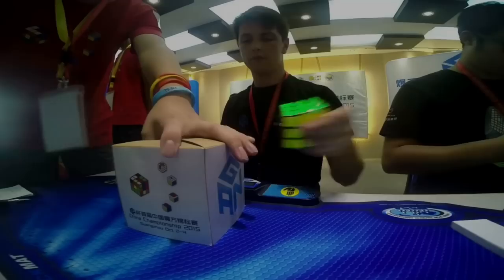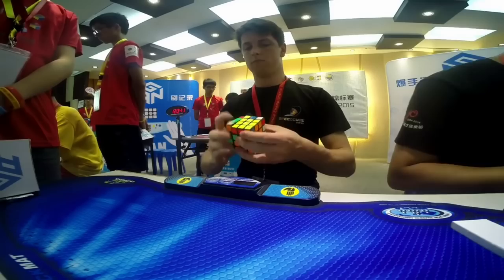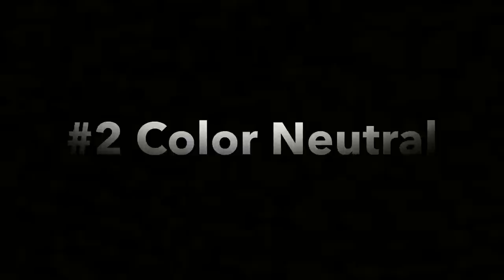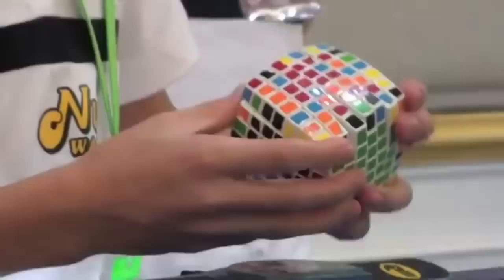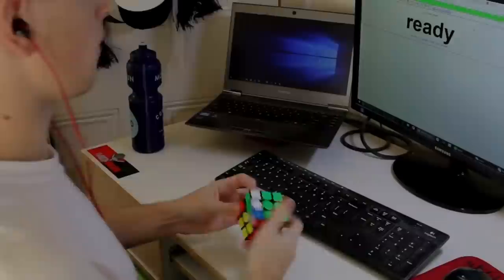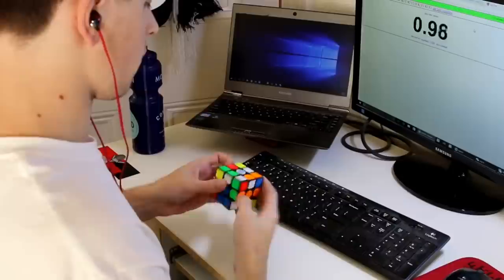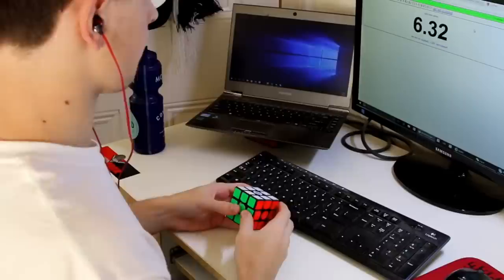WHY Feliks Zemdegs Is So Fast! *EXPLAINED*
In This Video I Explain WHY Feliks Zemdegs Is So Fast!! I go over what he does during his Solves and how he executes it. Let's SMASH 100 Likes On The Video! Have A Good Day! :)

Who Wants Merch?